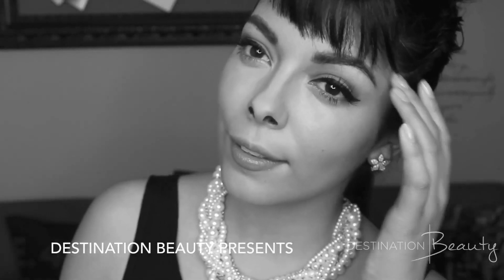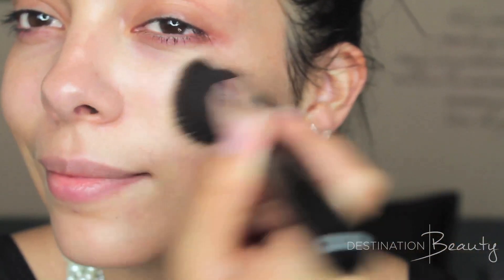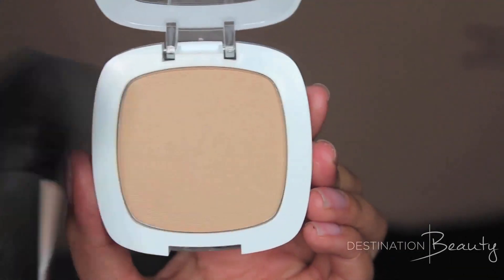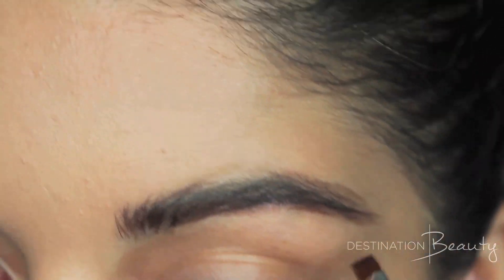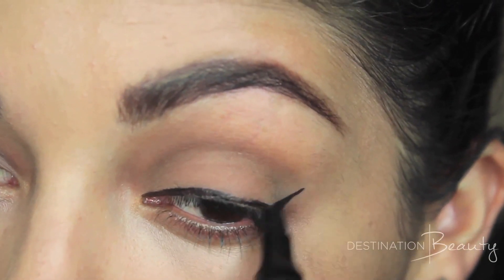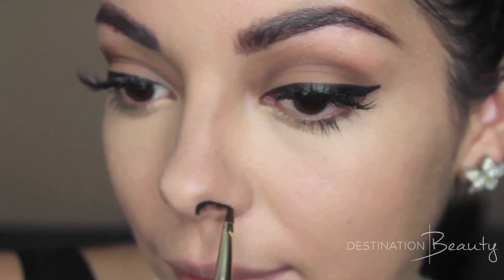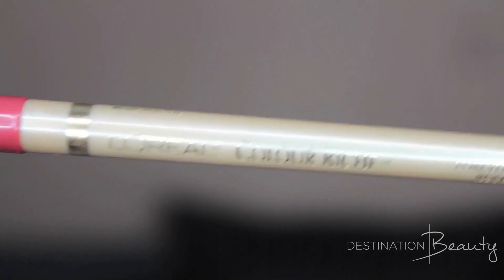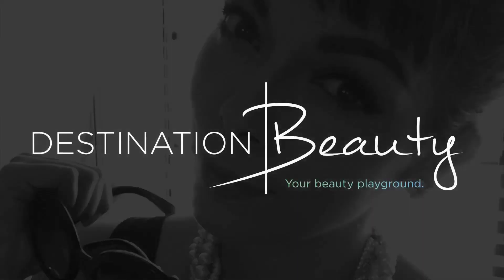“The Audrey” Halloween Hair and Makeup Tutorial with Sonia Castaneda | Destination Beauty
Happy Halloween from Destination Beauty and YouTube beauty guru Sonia Castaneda! If you’ve got a case of the mean reds, there’s no need to jump in a cab and go to Tiffany’s, just watch this tutorial! Sonia transforms herself into a charming, classic and iconic beauty for Halloween. Try out this look for yourself and show us by tagging us on Instagram @lorealparisusa and @sccastaneda! For beauty made easy, this is your destination.